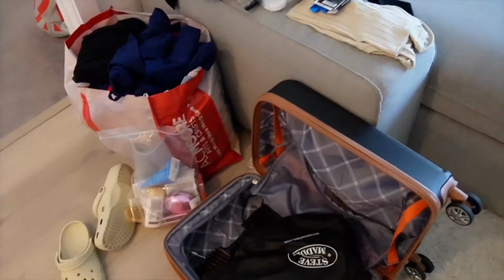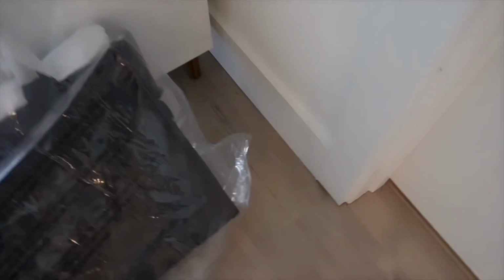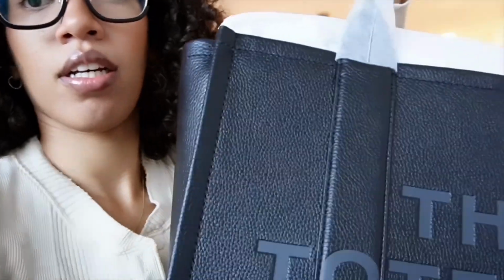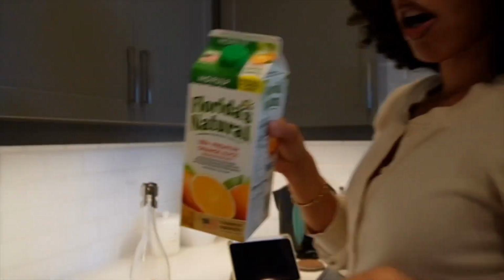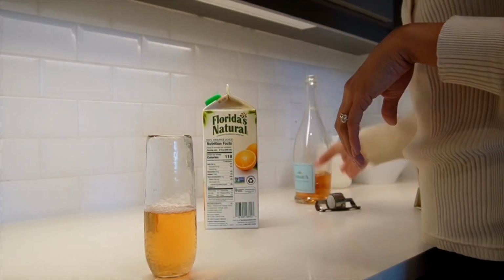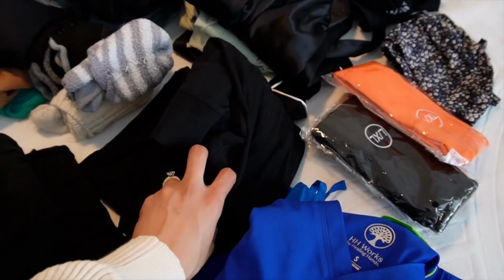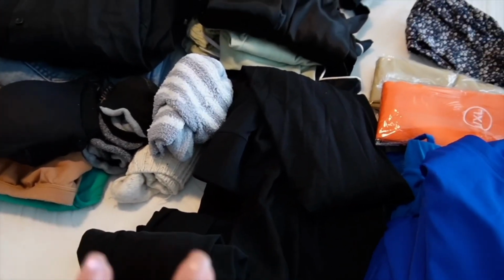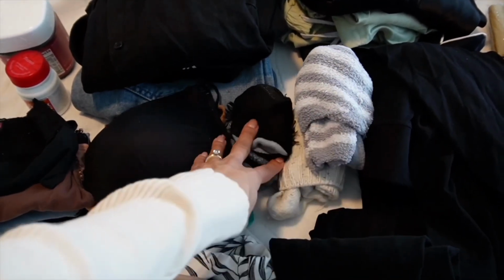Vlog | Packing For My Travel Nurse Contract + Nurse Must Haves + AM Skincare | Dain Cheryse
Getting ready for my travel nurse assignment & going through how I make sure to pack light. Come along & see what I like to bring with me.

Thank you guys so much for watching. See you soon!